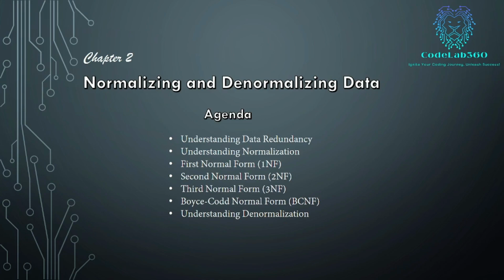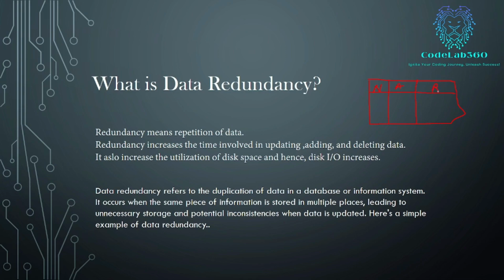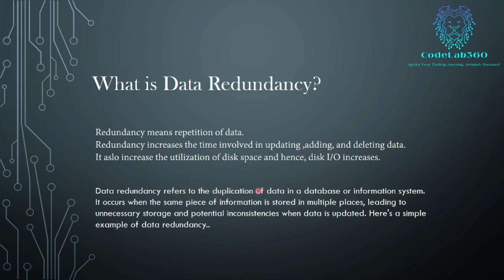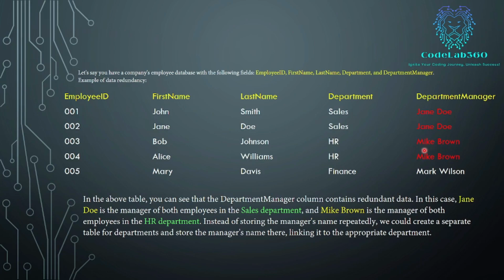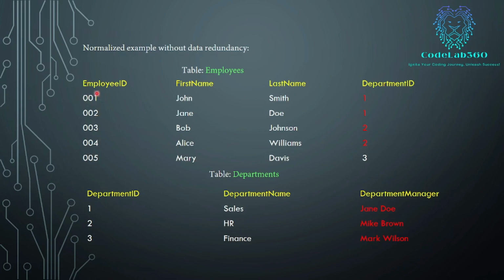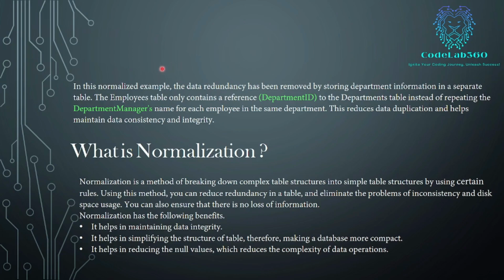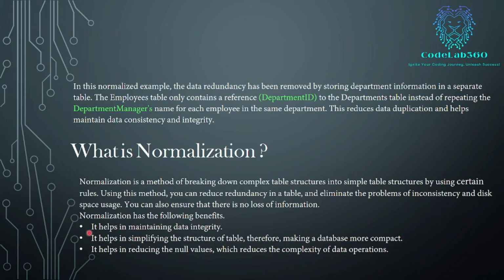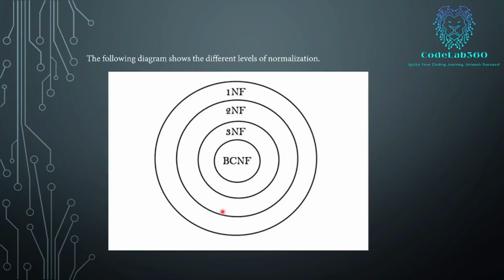What is Normalization in SQL? | Database Normalization Forms - 1NF, 2NF , 3NF, BCNF | CodeLab360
This CodeLab360 video on 'What is normalization' will help you understand the basic concepts on Normalization in SQL and Database and how it helps in organizing data and data redundancy in  SQL with example. Below are the topics covered in this Database Normalization tutorial:
1st Normal Form (1NF)
2nd Normal Form (2NF)
3rd Normal Form (3NF)
Boyce-Codd Normal Form (BCNF)
My SQL is most popular open-source database. This tanning is your first step towards gaining a strong foundation and hands-on exprience in using and administrating this open source relational database.
You will gain an understanding for the course concepts and advance tools and techniques to manage data and administer the MySQL database. Through this tanning, You will gain the ability to create an administer your own MySQL Database and manage data.
Who should go for this course?
- Database Developer
- Application Developer
- Database Designer
- Database Administer